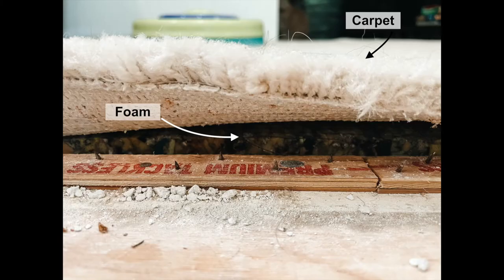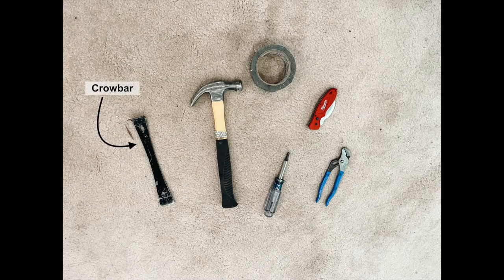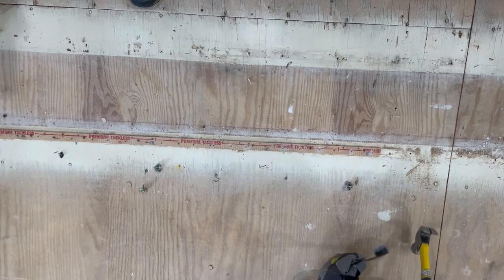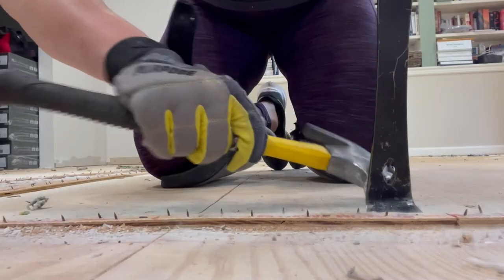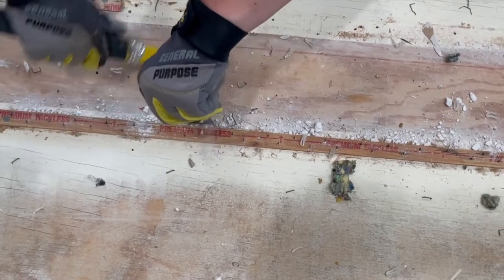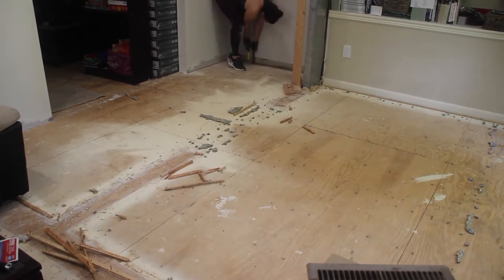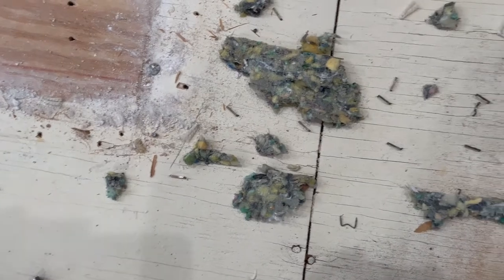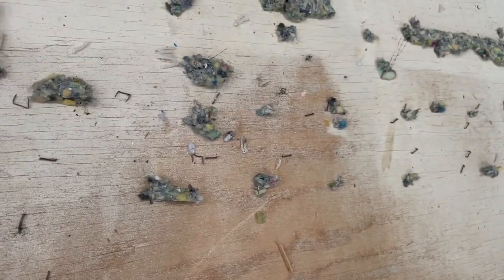How to demo a floor- Part 3: Carpet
We're finally here! The final floor in the how to demo a floor series!

We're prepping our floors for hardwood and taking you along for the journey. Currently, there are three different types of flooring on our Main floor: Linoleum/Vinyl, Hardwood, and Carpet.. and we're going to demo them all. Join this three part series as I teach you how to remove the each floor. This third video was honestly the easiest and I'm so glad!